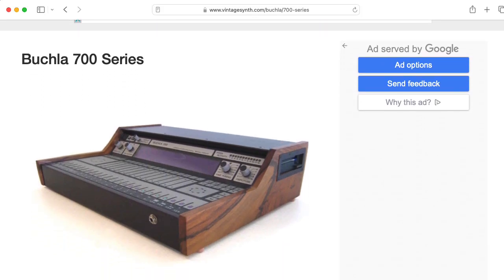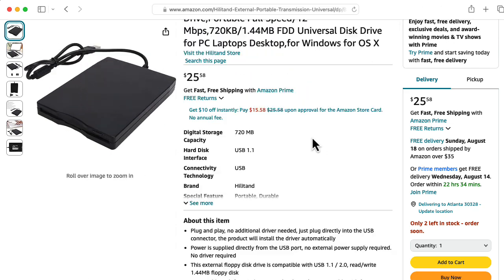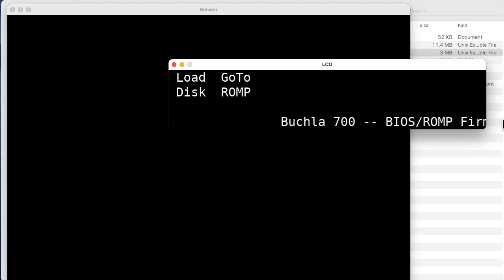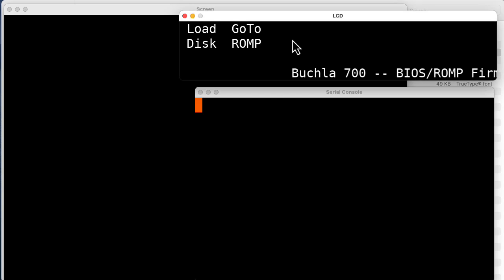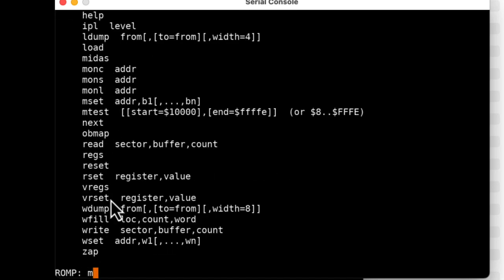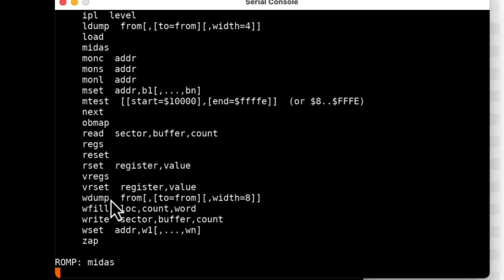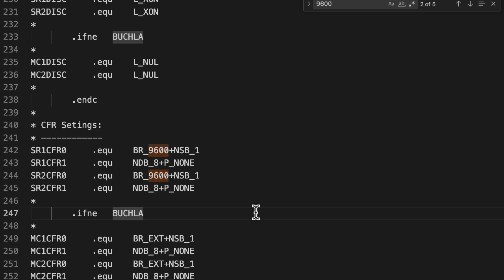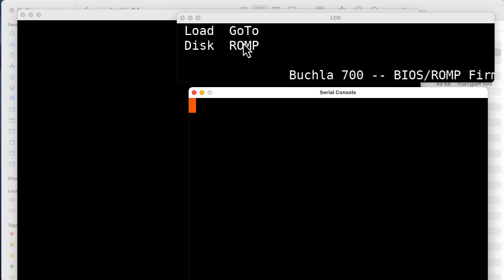Buchla 700: Startup Source Code Analysis, Debugger, and RS-232 Terminal Connection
0:00 Introduction
0:38 Disk format
2:22 Emulator
3:11 Starting MIDAS directly
3:53 Code that runs MIDAS directly
4:53 ROMP debugger
6:03 "midas" command
6:54 Starting MIDAS manually
7:11 Code for "midas" command
7:37 "booter" code
8:21 RS-232 connection
9:59 RS-232 data format